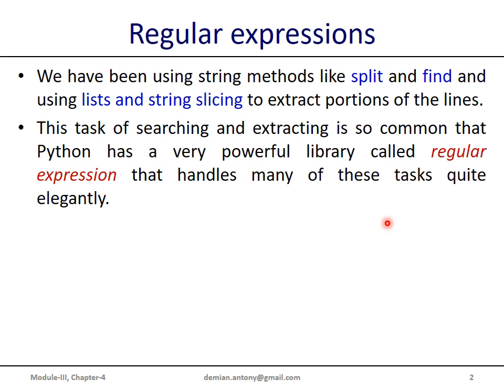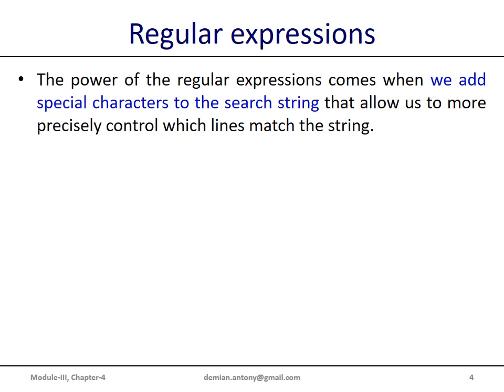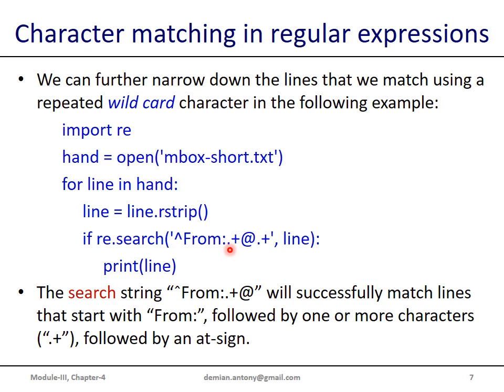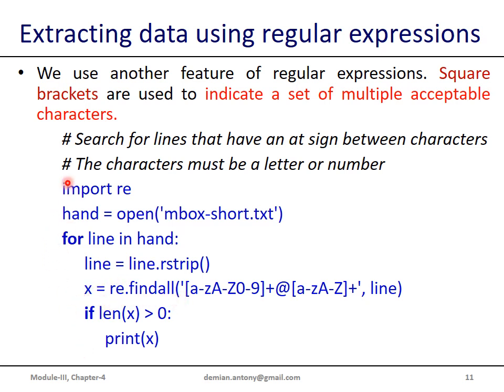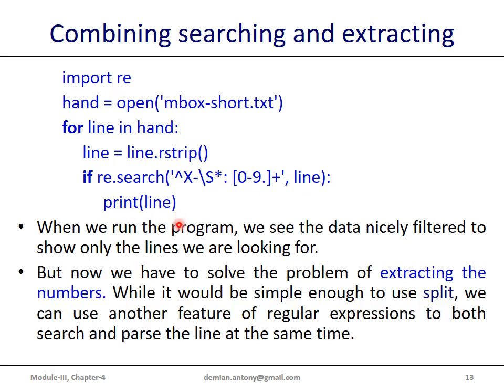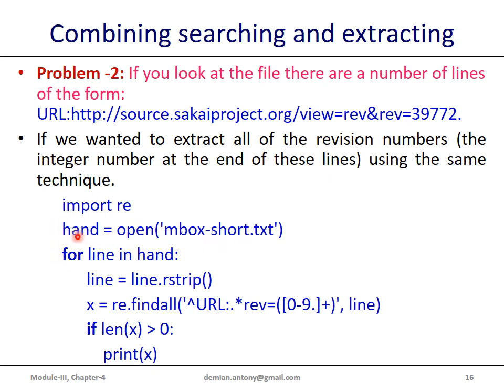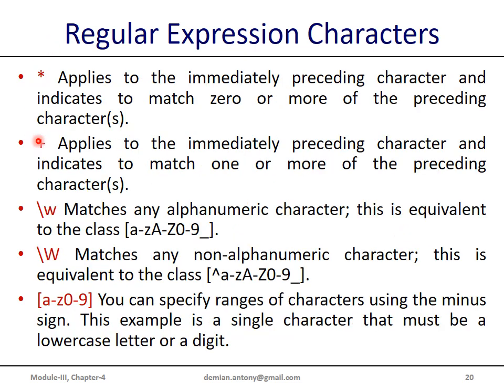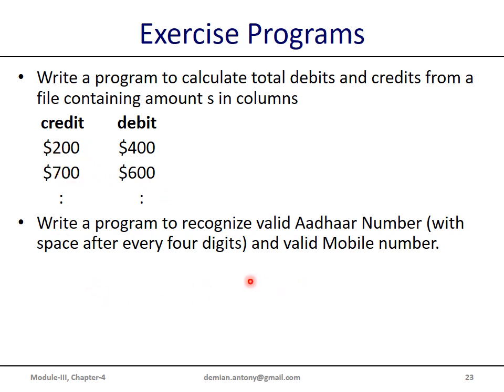Python Programming: Regular Expressions (RegEx) [VTU BE CSE 15CS666 OPEN ELECTIVE]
This video lecture/presentation covers Regular expressions in Python, RE library, RE methods, Regular expression characters, Pattern matching and extraction with RE, Illustrations with code segments, Programming examples and exercises.